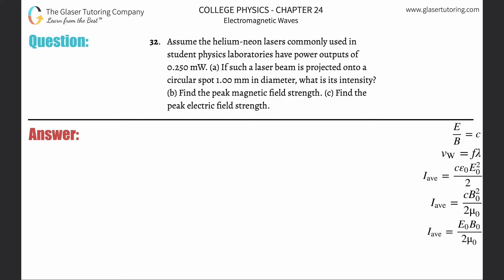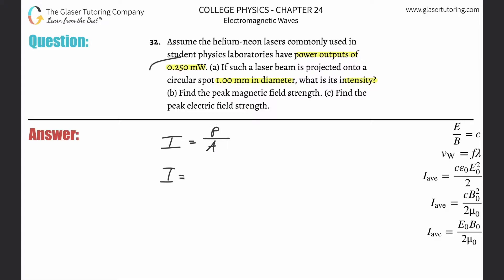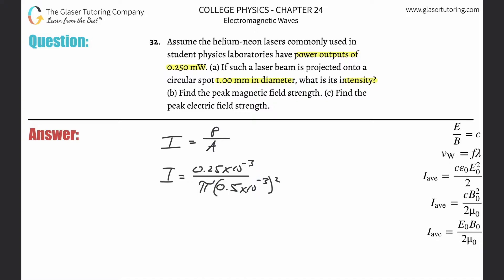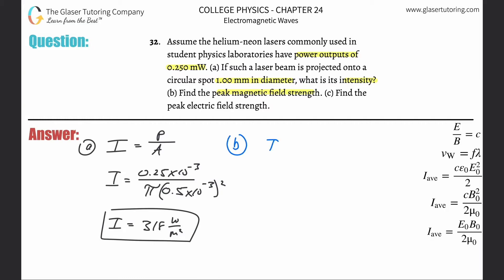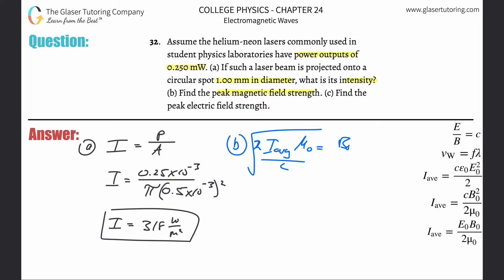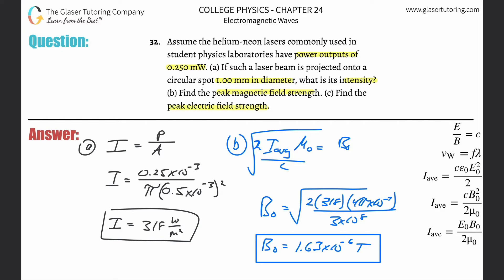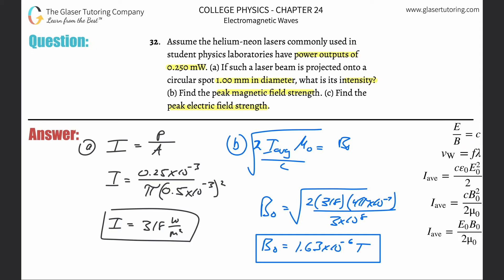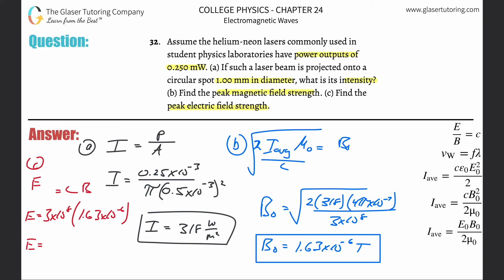24.32 | Assume the helium-neon lasers commonly used in student physics laboratories have power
Assume the helium-neon lasers commonly used in student physics laboratories have power outputs of 0.250 mW. (a) If such a laser beam is projected onto a circular spot 1.00 mm in diameter, what is its intensity? (b) Find the peak magnetic field strength. (c) Find the peak electric field strength.